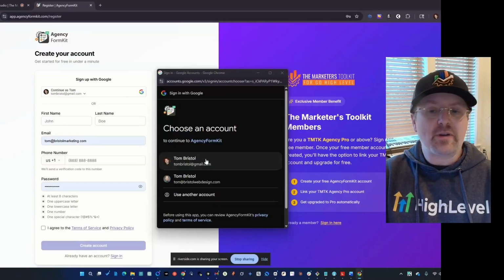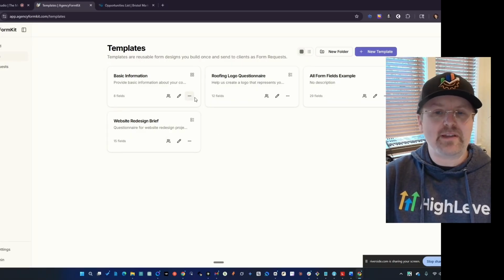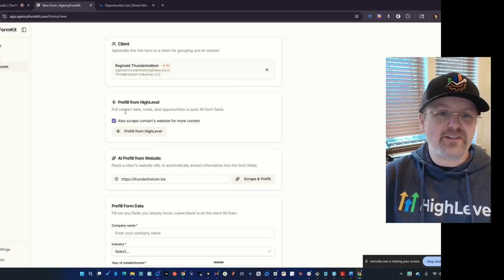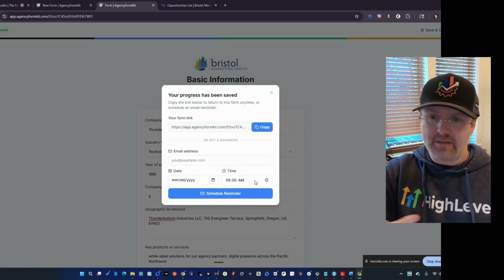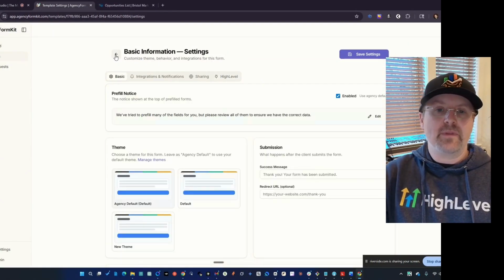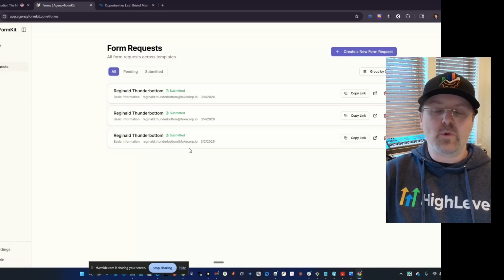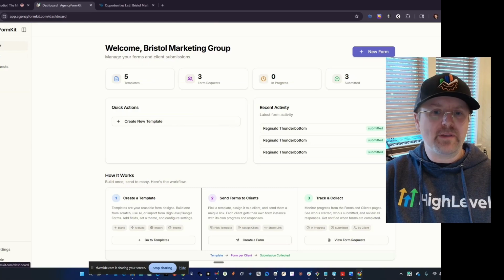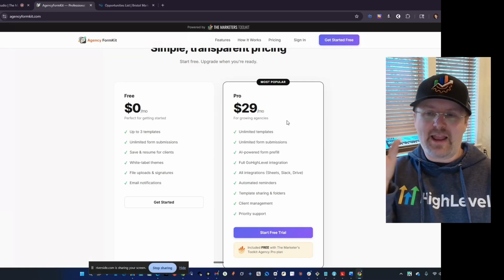No More Onboarding Headaches for GHL Agencies, Introducing the Agency Formkit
If your client onboarding process involves chasing down half-filled forms, re-asking questions you already have answers to, and hoping someone actually completes the intake before your kickoff call... this episode is going to change how you think about all of it.

In the first of an ongoing series, I sit down with Tom Bristol, CEO and founder of the Marketer's Toolkit, to walk through his brand new tool: Agency FormKit. Built specifically for HighLevel agencies, Agency FormKit pre-fills client onboarding forms using data already inside GHL, scrapes websites and LinkedIn, saves progress so clients can return later, and connects directly into your agency's workflow stack.

No more duplicate data entry. No more abandoned intake forms. No more onboarding friction.

Tom also shares how combining Agency FormKit with the MTK Agency Workflow app creates a fully automated onboarding pipeline that runs without you.

Whether you are just getting started with HighLevel or running hundreds of clients through your system, this is the kind of tool that makes your agency look polished and your clients feel taken care of from day one.

💬 Join the Community: Marketer's Toolkit for Go HighLevel on Facebook
📅 Live Q&A Every Friday at Noon Central with Chris: grab the Zoom link inside the Facebook group

⏱ TIMESTAMPS
0:00 - If onboarding still feels like herding cats, this one's for you
1:37 - Meet Tom Bristol, CEO and founder of the Marketer's Toolkit
2:00 - What MTK is and the problem it was built to solve
3:39 - The MTK Customizer: why your HighLevel won't look like anyone else's
6:07 - Why vibe coding your HighLevel is a dangerous game
7:54 - Tom's commitment to platform stability and uninterrupted user experience
9:01 - The "I had enough" moment that led to Agency FormKit
9:20 - The 3 problems every agency onboarding form has (and how FormKit solves them)
11:37 - Live demo: inside Agency FormKit
12:06 - Yes, there's a free version
13:14 - Connecting Agency FormKit to HighLevel
14:39 - The magic: pre-filling forms from existing GHL contact data
15:50 - Save progress and send automated reminders to clients
16:13 - Integrations: webhooks, Google Sheets, ClickUp, Slack, Google Drive
17:07 - Triggering GHL workflows when a form is completed
17:31 - Importing existing HighLevel forms with two-way sync
19:16 - Where your data lives and tracking who filled in what
20:04 - Wizard mode: survey-style forms for clients
21:02 - Free for Toolkit members... here's what's included
21:17 - Free vs. Pro: white labeling, custom domain, and what's coming
22:01 - What Tom wants every agency to walk away believing is possible
23:07 - Stack FormKit with the Agency Workflow app and take it further